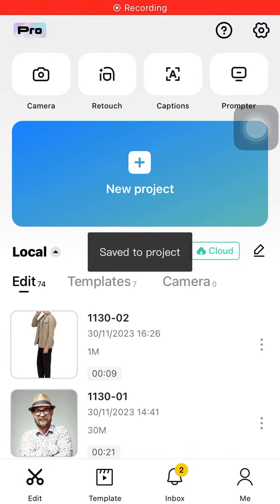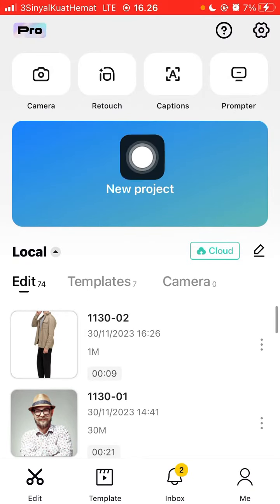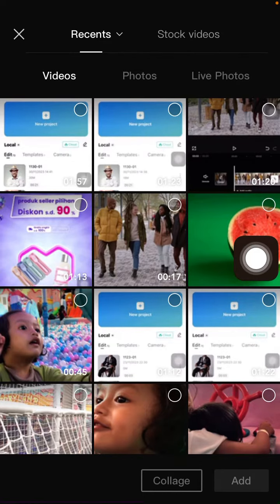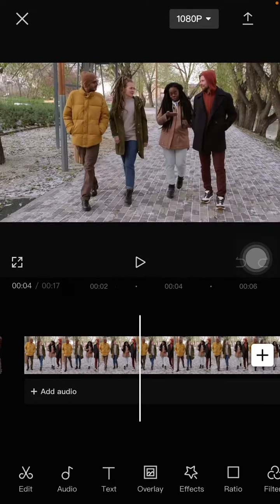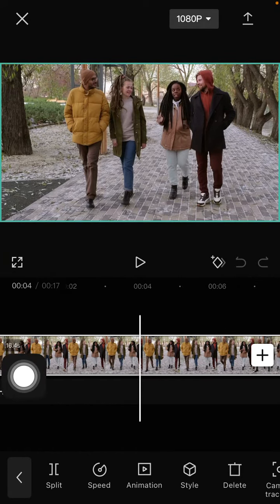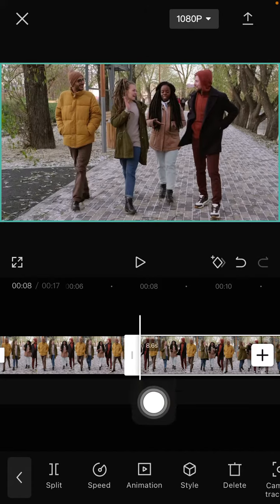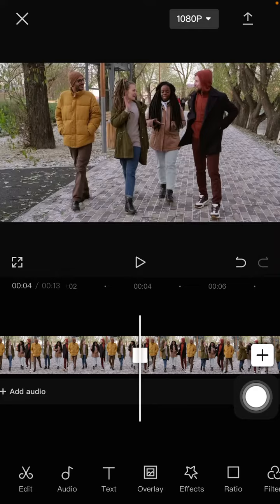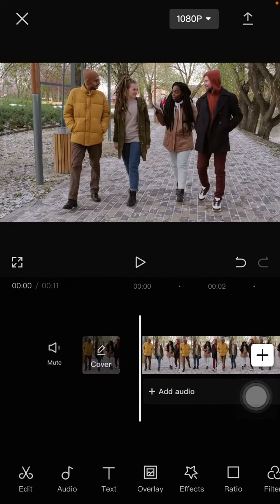~ How to Cut, Split, and Edit Videos in Seconds! CapCut Apps Tutorial Revealed!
Learn how to Cutting Videos in CapCut by watching this video. CapCut CapCuttutorial CapCutfeature CapCutvideo CapCutedit Uninstalling software updates on Android might seem like a daunting task, but in this comprehensive tutorial, we'll show you just how easy it can be. Whether you're experiencing issues with the latest update or simply want to revert to a previous version, we've got you covered.

In this step-by-step guide, we'll walk you through the entire process of uninstalling software updates on your Android device. From accessing the settings menu to performing a factory data reset, we'll cover everything you need to know to successfully remove unwanted updates.

If you've ever wondered whether it's really that easy to uninstall software updates on Android, this video is for you. Say goodbye to frustrating glitches and unwanted changes by following our simple instructions.

Throughout the tutorial, we'll emphasize the importance of backing up your data before proceeding with the uninstallation process. Additionally, we'll provide tips for troubleshooting common issues that may arise during the uninstallation process.

By the end of this video, you'll have the knowledge and confidence to uninstall software updates on your Android device with ease. Whether you're a seasoned Android user or new to the platform, our tutorial is designed to empower you to take control of your device's software updates.

Don't let unwanted updates disrupt your Android experience any longer. Watch our tutorial now and take the first step towards reclaiming control of your device.